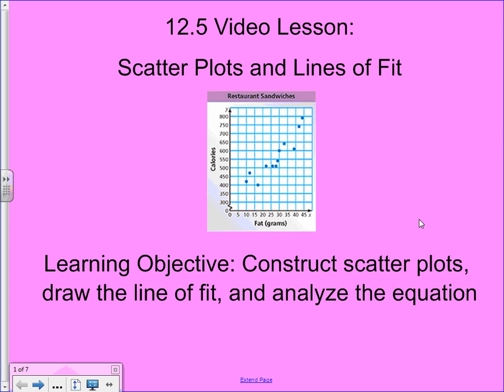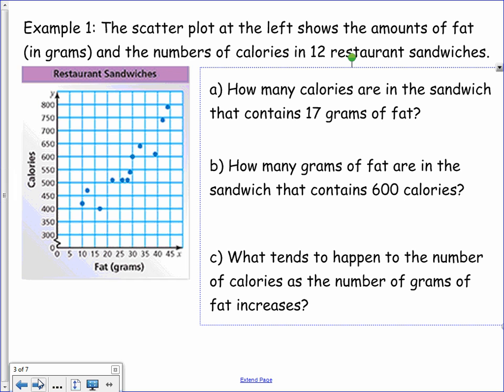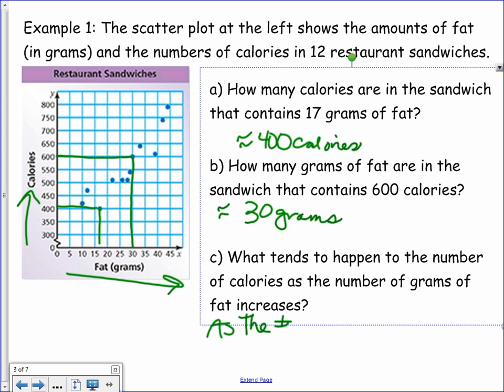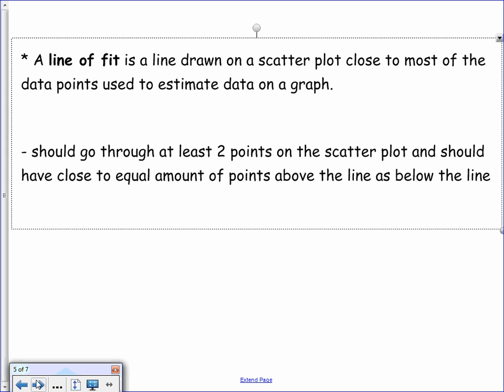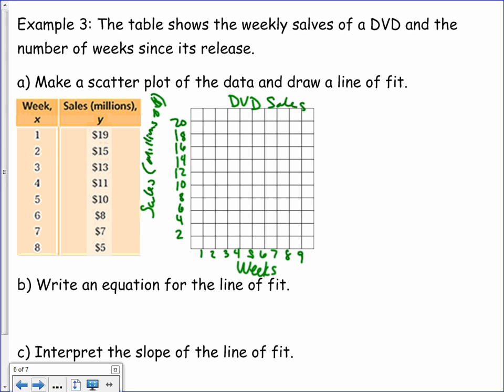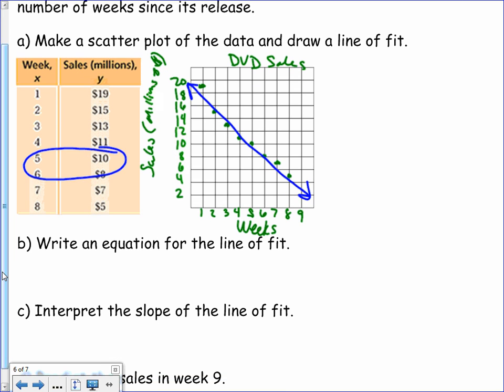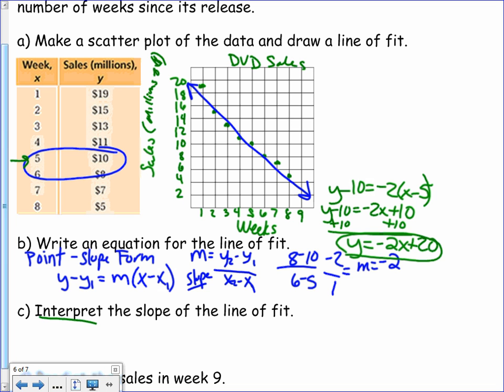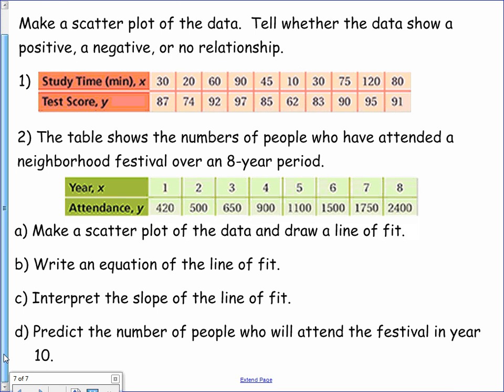12 5 Video Lesson Scatter Plots and Lines of Fit